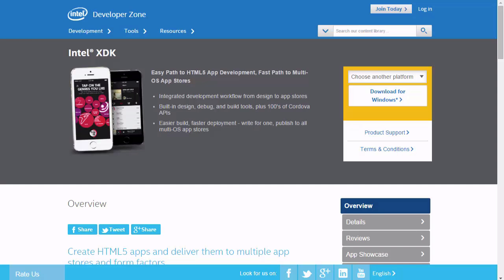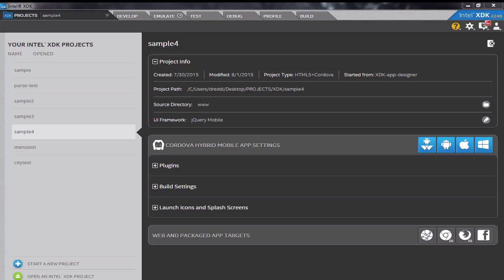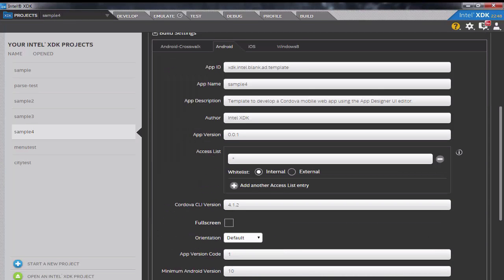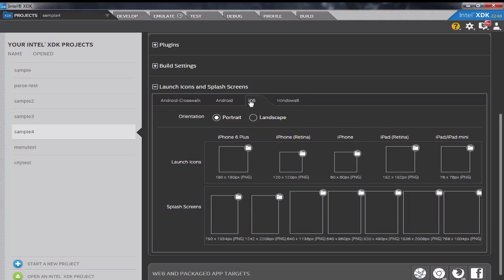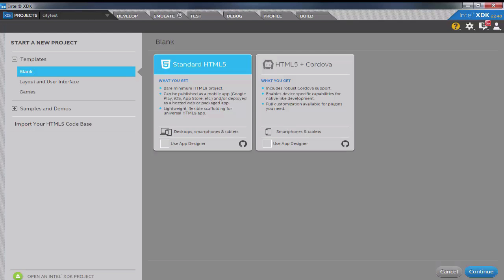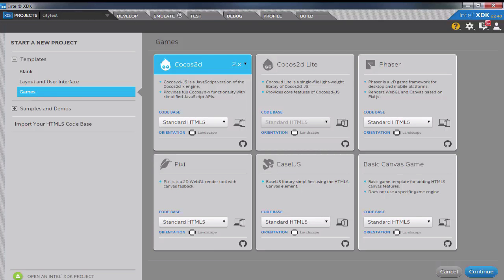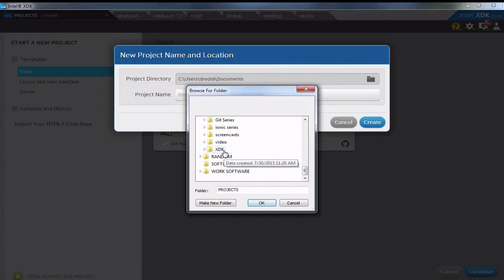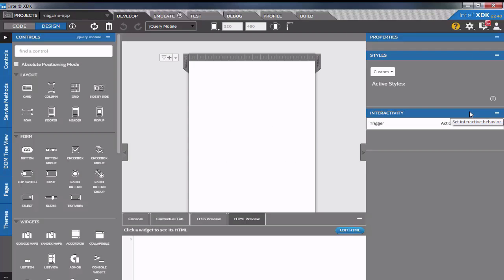3.1 Install XDK and Create an App